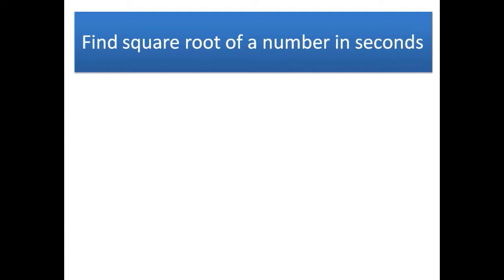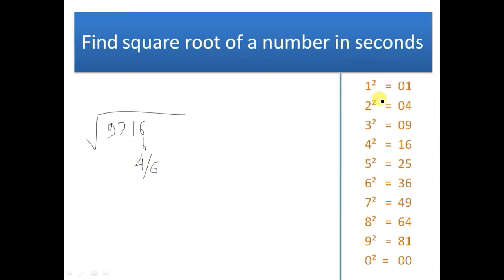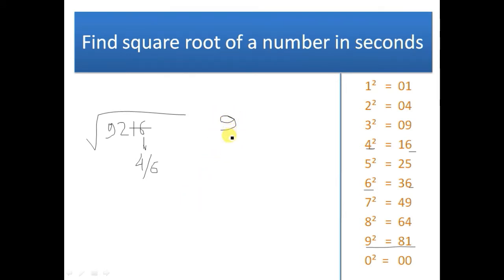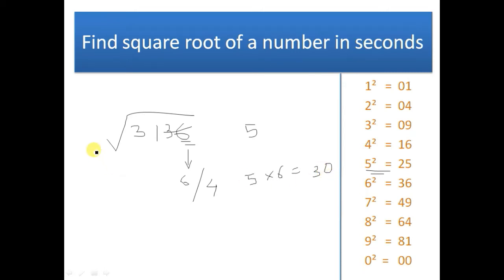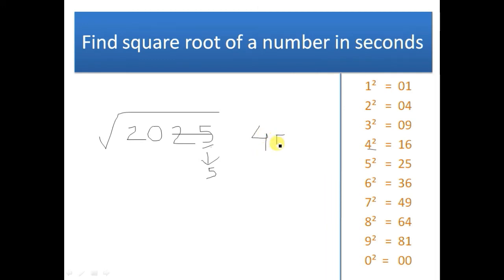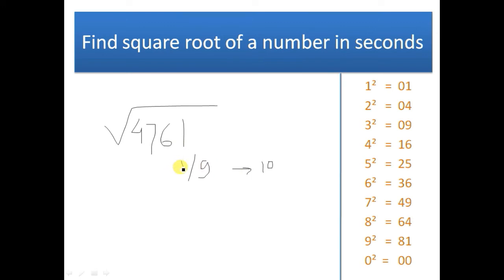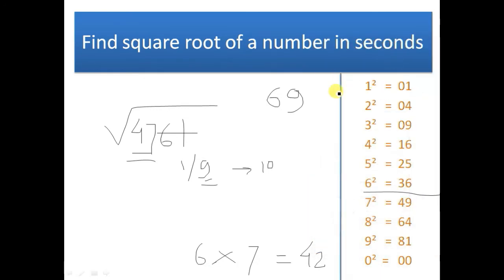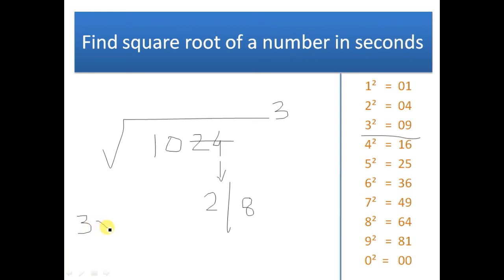Find square root of any perfect square in seconds - BEAT THE CALCULATOR!!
In this video, I am going to show you how to find out the square root of any perfect square number in seconds without using a calculator. The video covers a simple and effective trick which will help you to calculate square roots really really fast. Practice it out and make your aptitude faster.